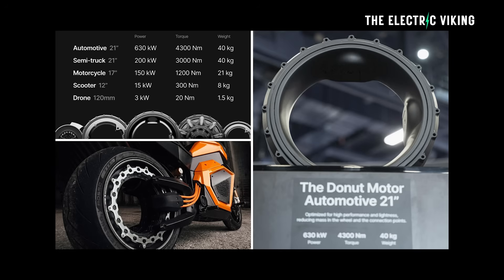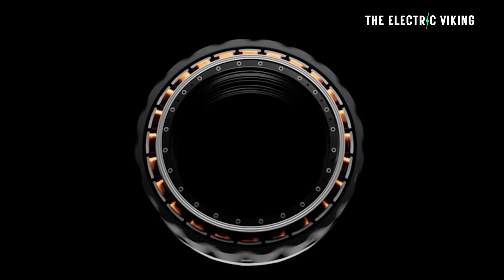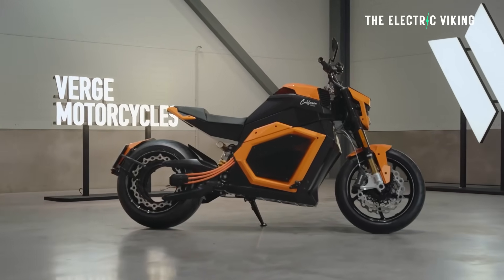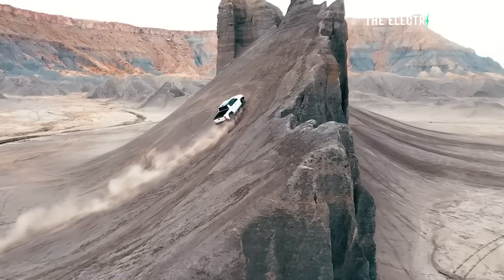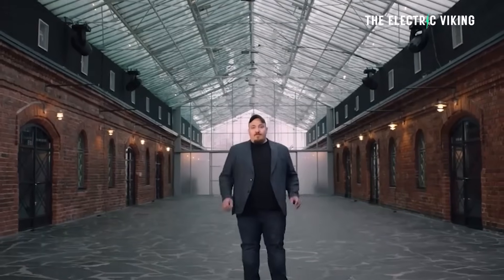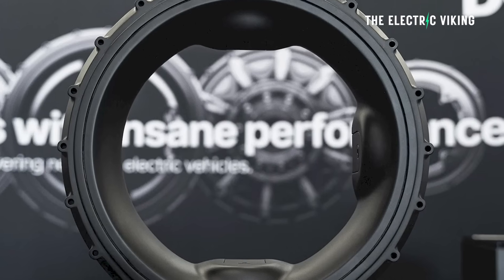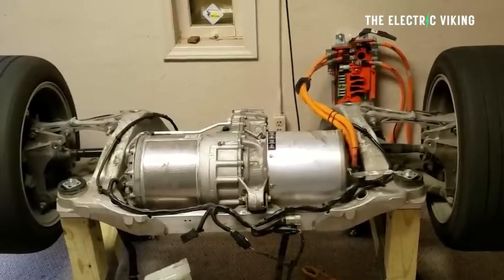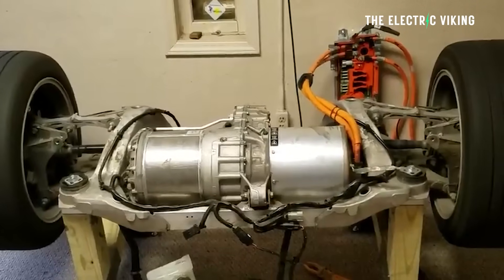Donut Labs' game changing Electric Motors will Revolutionize the EV Industry